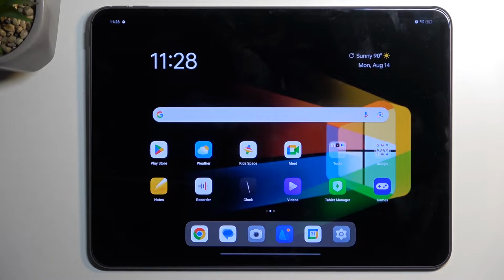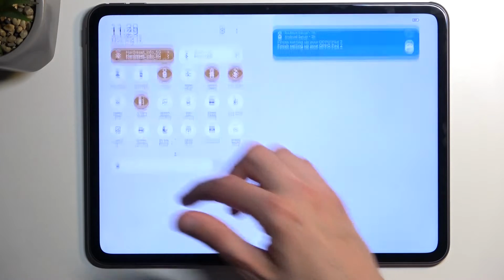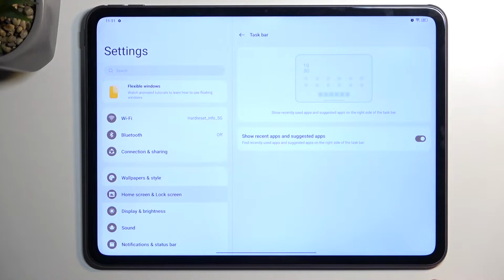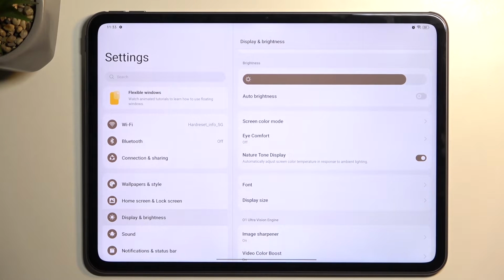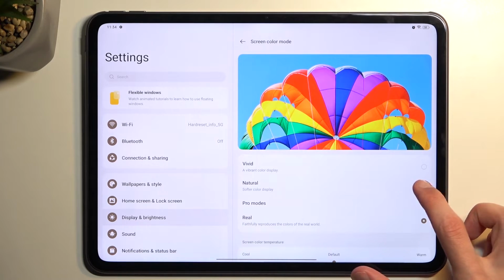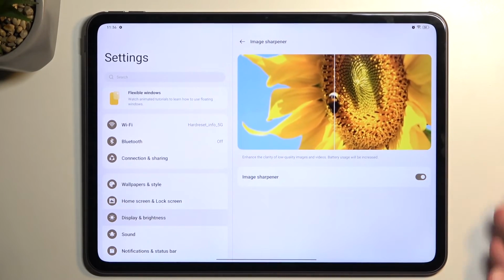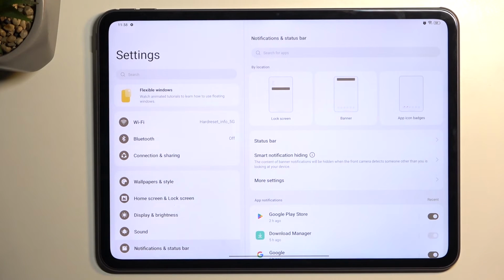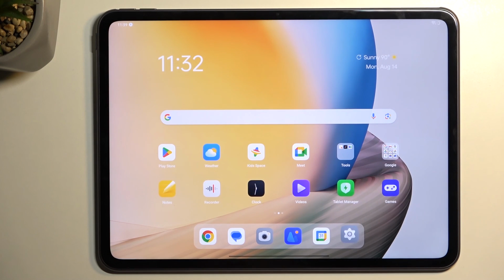Oppo Pad 2 - Top Tricks and Hidden Features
Find out more about Oppo Pad 2:
Hello, everyone! We're incredibly excited to reveal some fantastic tips and uncover hidden gems that will enhance your experience with the Oppo Pad 2. Prepare to discover incredible features that will take your phone usage to the next level. So, sit back, unwind, and enjoy this captivating video as we delve into all the delightful features of your Oppo Pad 2! If you want to know more about your Oppo Pad 2, visit our YouTube channel.

Which tips & tricks and best for Oppo Pad 2? What are the top, hidden functions in the Oppo Pad 2? What kind of hidden features you can use in the Oppo Pad 2?